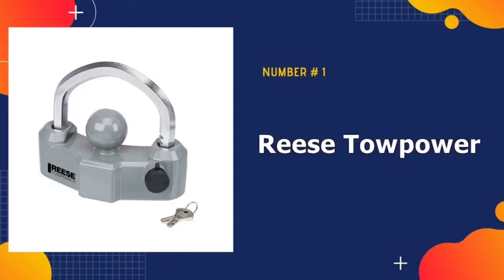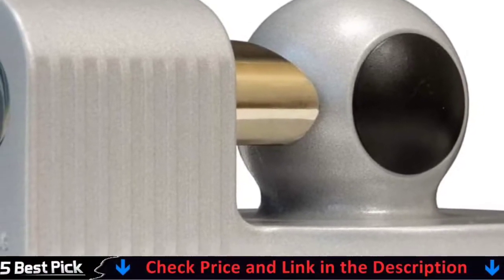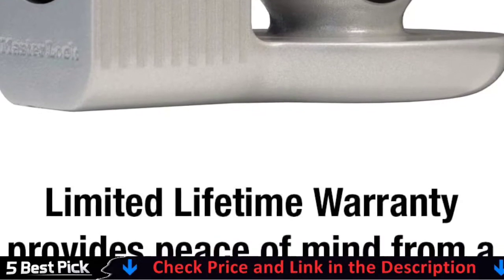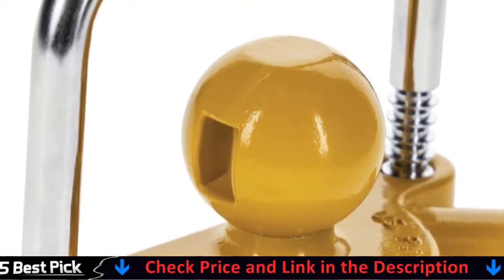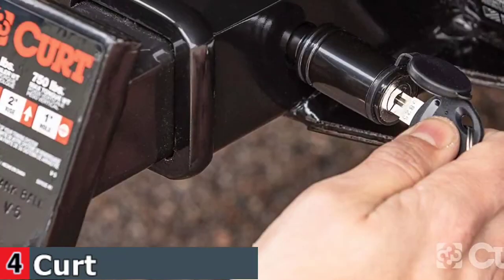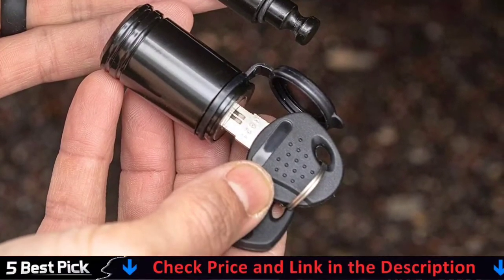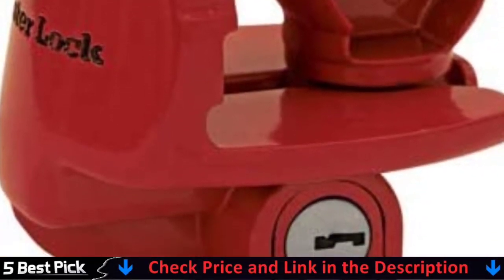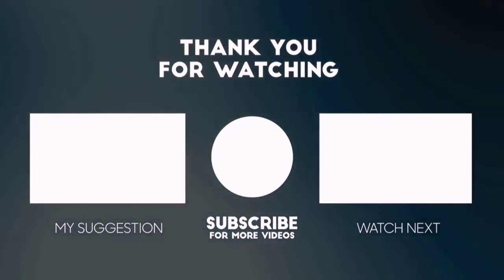Best Hitch Lock 2024 🏆 Top 5 Best Hitch Lock Reviews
Only the best hitch lock for trailers we listed in today's top rated best hitch lock for trailers reviews video. Check Links in below to pick the best hitch lock for trailers for the money:

1. Reese Towpower Heavy Duty  ✅
2. MasterLock 377-DAT Trailer Hitch Lock ✅
3. Reese Towpower Coupler Lock  ✅
4. Curt 5/8-Inch Pin Trailer Hitch Lock  ✅
5. MasterLock Universal 389-DAT  ✅

🌟 All above top hitch lock for trailers links are Applicable in USA, Canada, UK & Europe 🌟

WHAT WE DO: We try to make the best hitch lock for trailers selection on price per value. Our team analyzes lots of best hitch lock reviews and expert's suggestions to make the best trailer locks. We also list some best budget lock for a trailer hitch. We hope our findings will help you find the most accurate and best trailer lock for your requirements.